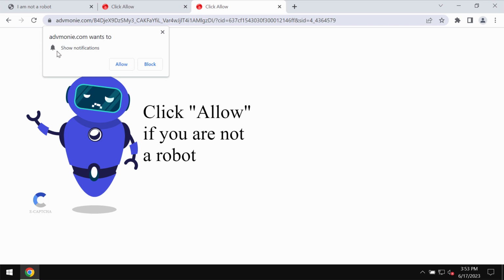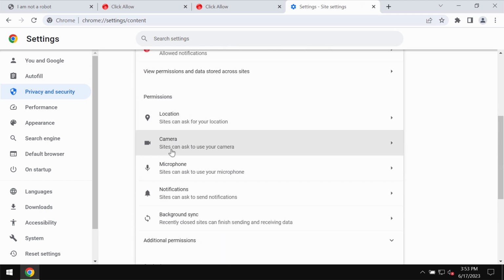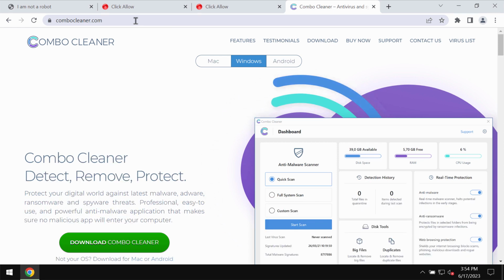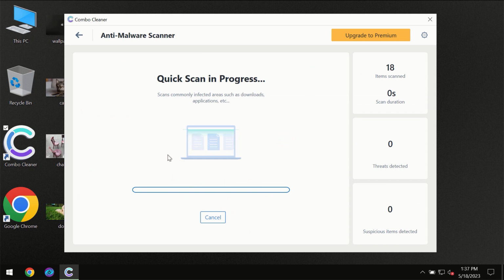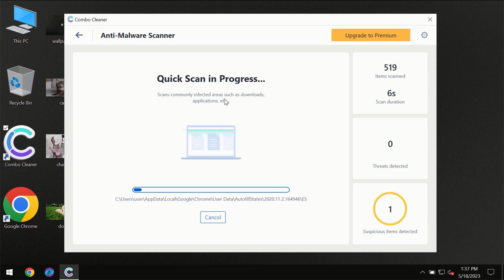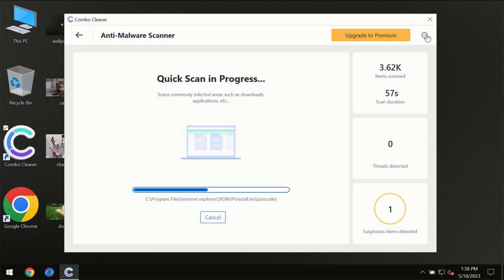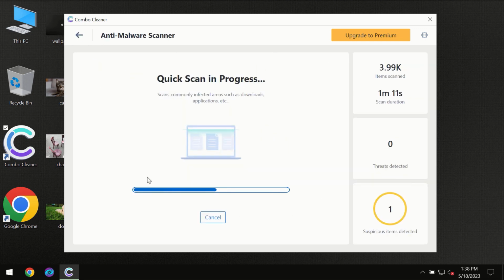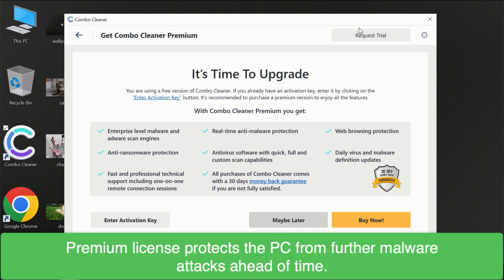Advmonie.com advertisements (removal solution).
Advmonie.com is a deceptive site. It attacks Google Chrome and other browsers. Don't interact with these fake alerts. Get rid of them with Combo Cleaner Antivirus via the official or, optionally, follow the manual tips given in the video.